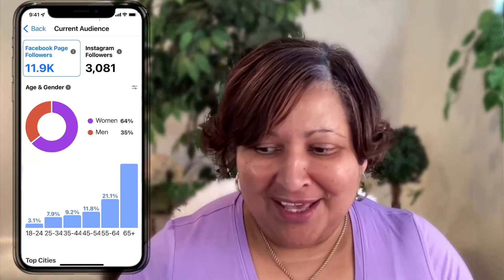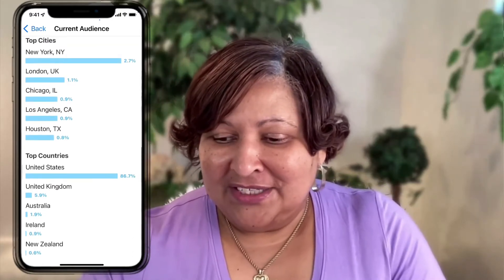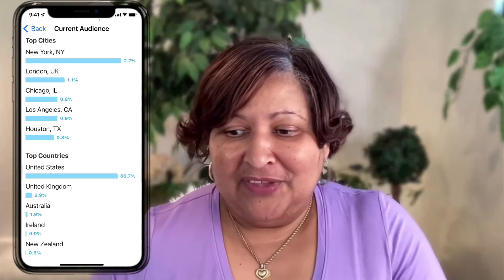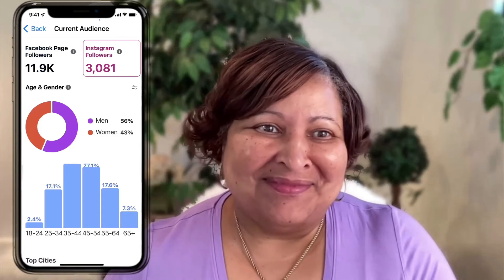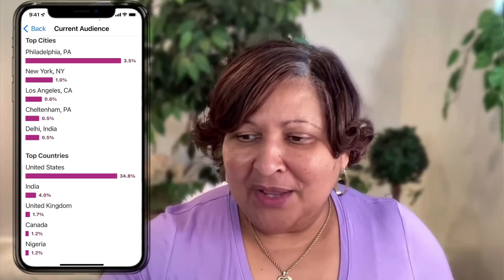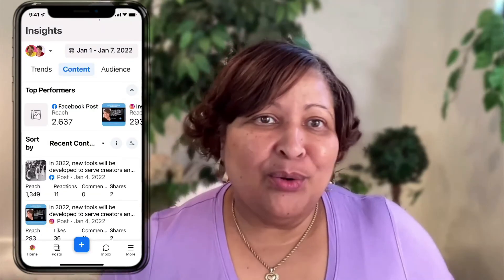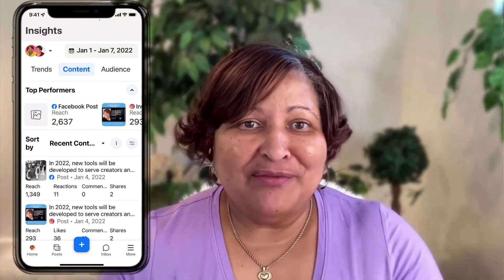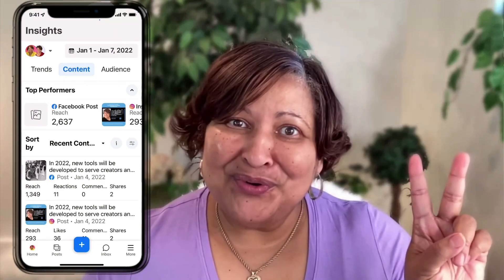Facebook Business Suite Insights Tutorial 2022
Facebook Business Suite App is just one of the many apps that Facebook has for us to create content and track progress. Because the app is constantly being updated, let us take a fresh look at all we can do for our Facebook Pages and Instagram accounts from our phones.

0:00 Open Facebook Business Suite
0:33 Check Facebook and Instagram
0:50 Create Stories
1:42 Change the date range
2:10 See Audience Stats
3:28 Get quick insights on your phone
IF YOU ENJOYED THE VIDEO, SUPPORT WITH A SUPER THANKS 💜👆🏽